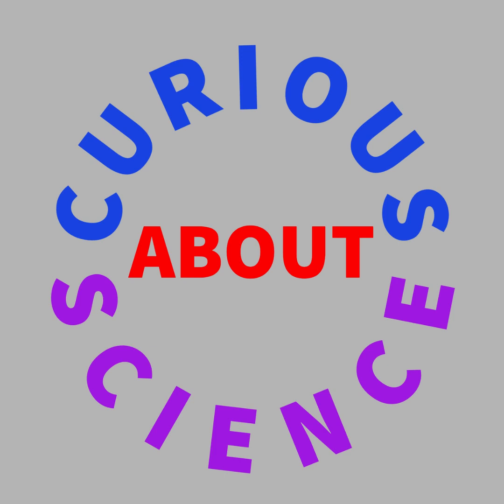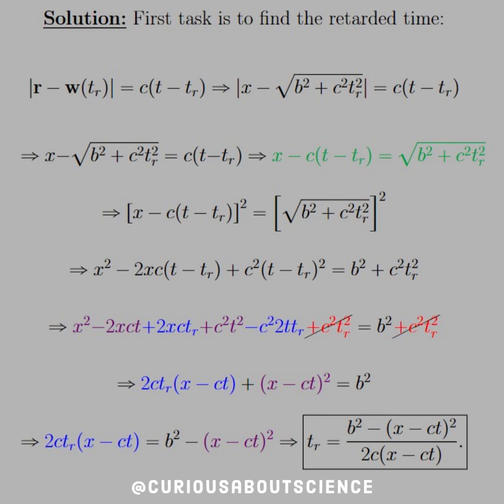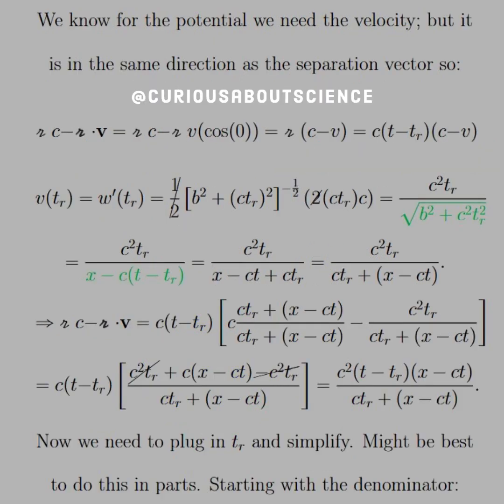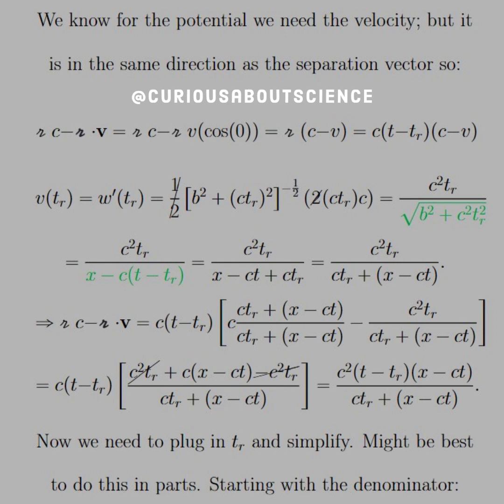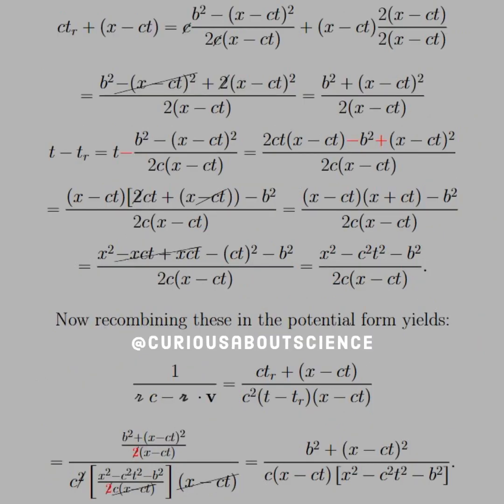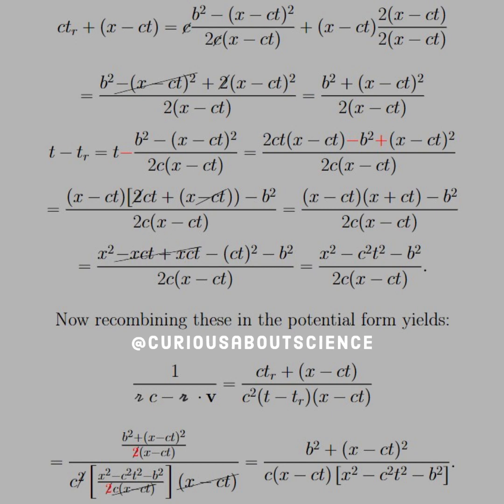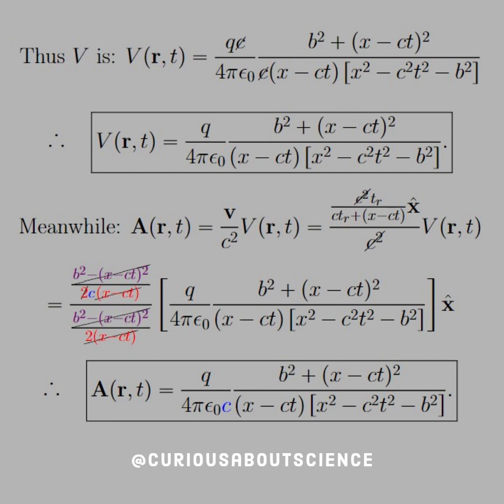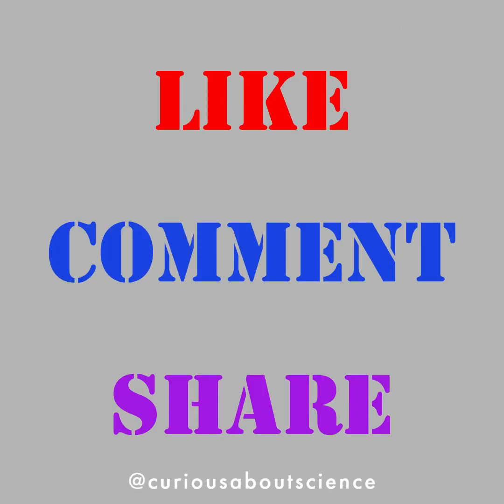Problem 10.18 - Point Charges, Liénard-Wiechert Potentials: Introduction to Electrodynamics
◉ The fields of a point charge in hyperbolic motion are notoriously tricky. Indeed, a straightforward application of the Liénard-Wiechert potentials yields an electric field in violation of Gauss’s law. This paradox was resolved by Bondi and Gold in 1955. For a history of the problem, see E. Eriksen and
Ø. Grøn, Ann. Phys. 286, 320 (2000)

◉ A couple things immediately come to mind. Holy moly be careful with math! Simplifying and algebra will destroy the best of us!

◉ Though this is unpleasant, it yields such a curious result! Differs by a factor of 𝘤. How amazing (or annoying haha).

• Happy Learning!